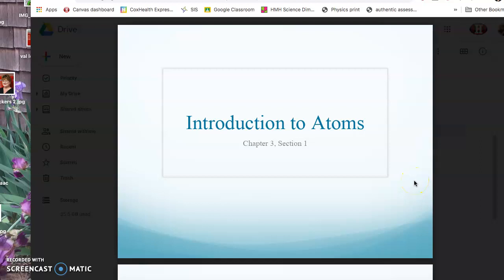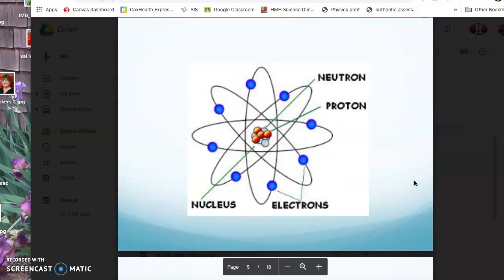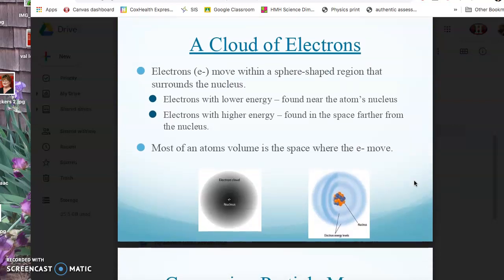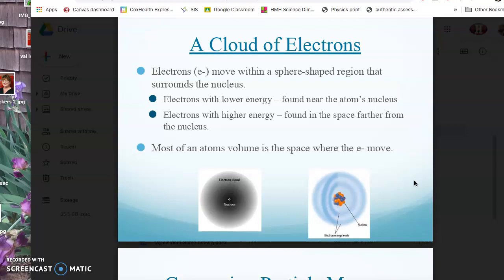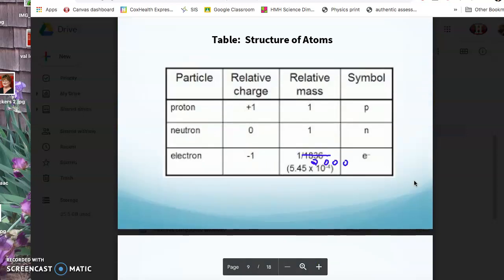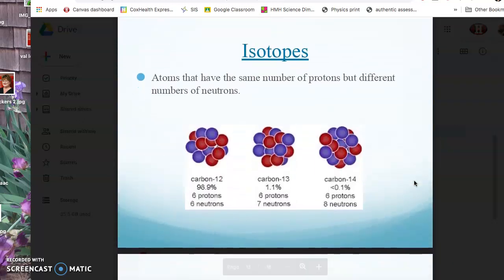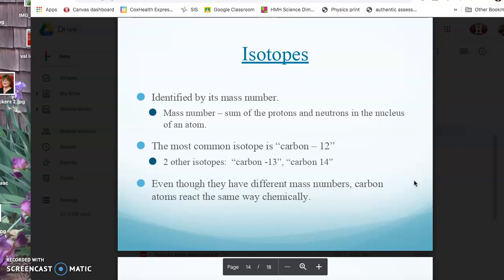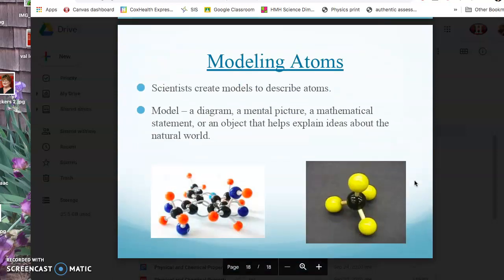Introduction to Atoms